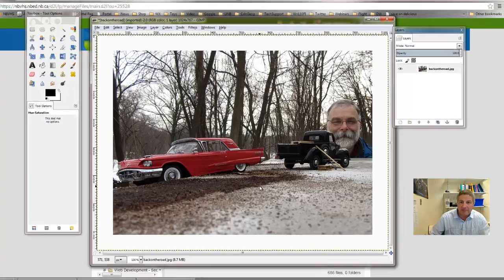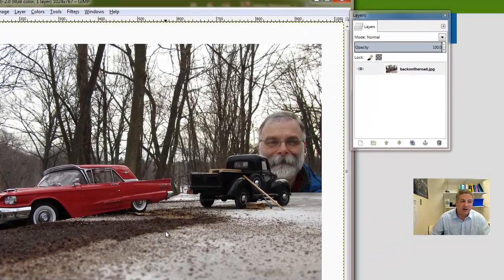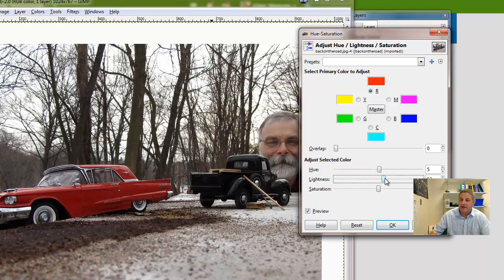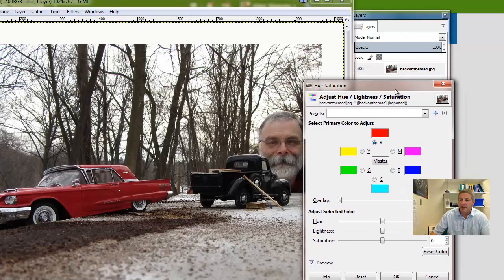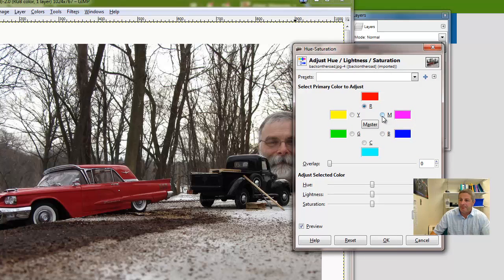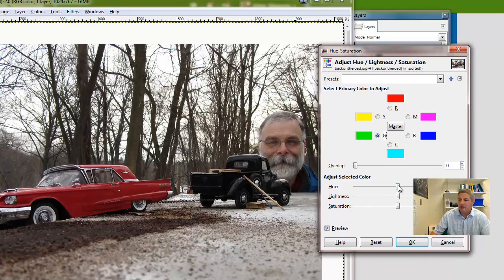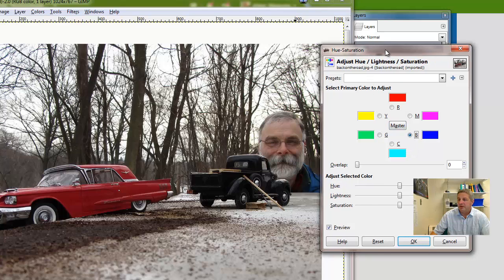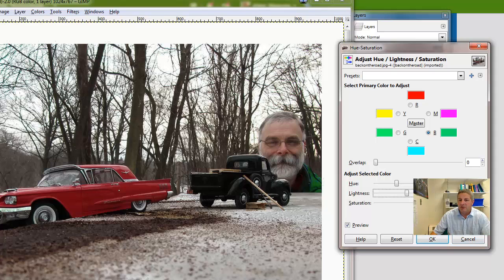Hue-Lightness-Saturation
Hue-Lightness-Saturation for GIMP